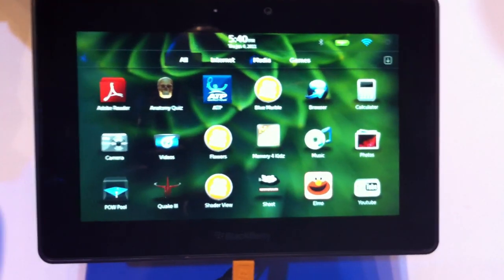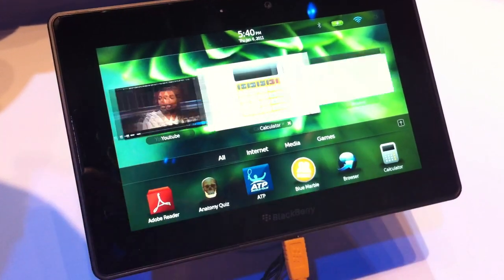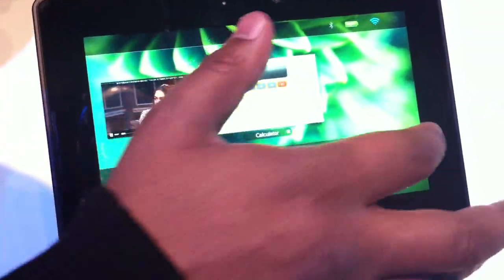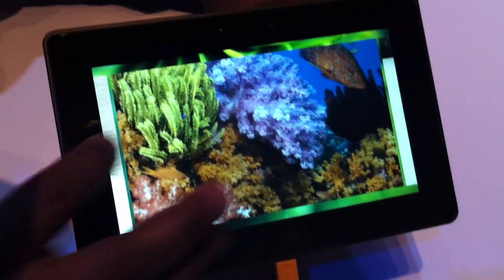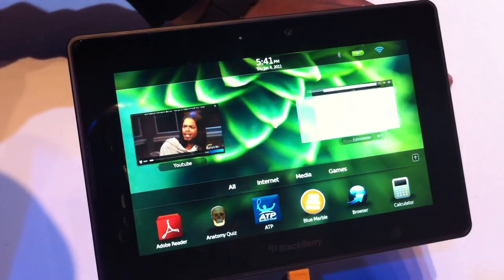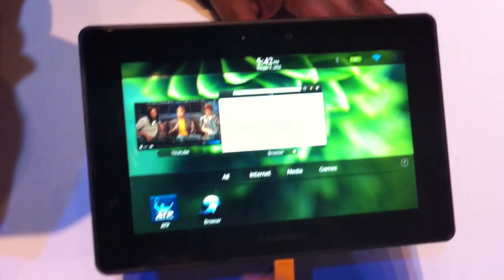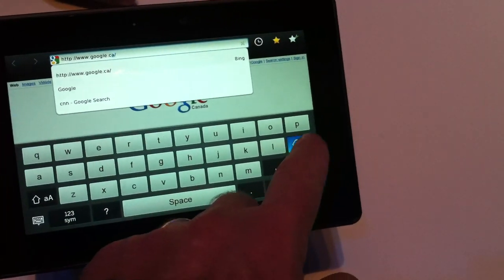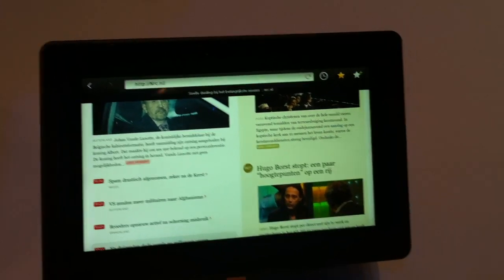BlackBerry Playbook in actie op CES 2011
Korte demo van de BlackBerry Playbook, die hier nog een voorlopige versie van het BalckBerry Tablet OS draait, gebaseerd op QNX. Multitasking is goed geregeld: schakelen tussen open programma's gaat vloeiend en programma's afsluiten doe je door ze naar boven te vegen.
De PlayBook is in het eerste kwartaal dit verkrijgbaar, eerst als wifi-apparaat (tethering kan via een BlackBerry) en deze zomer in een 4G-variant. Meer op